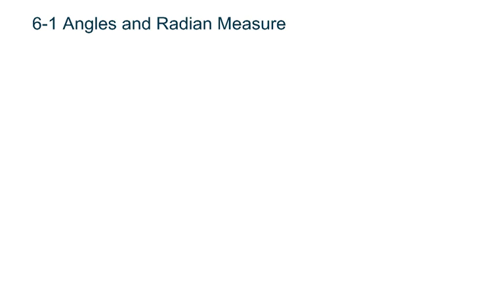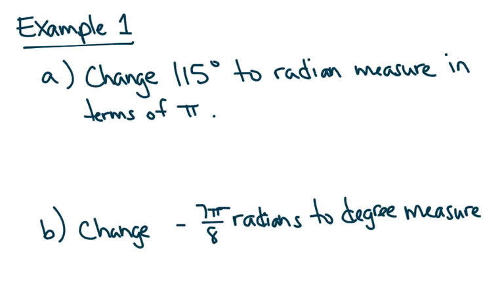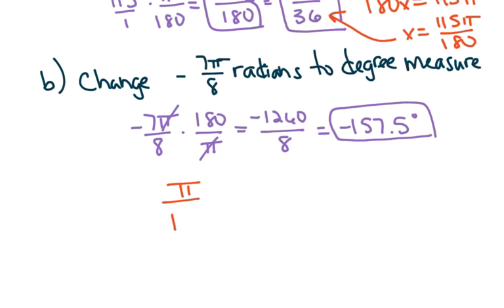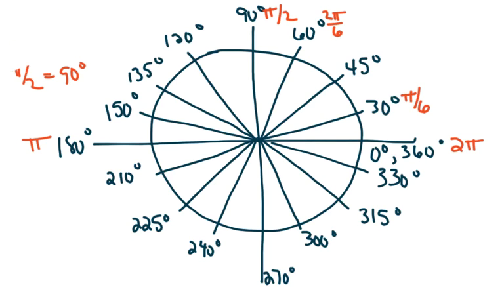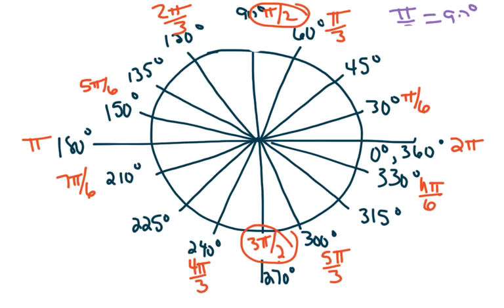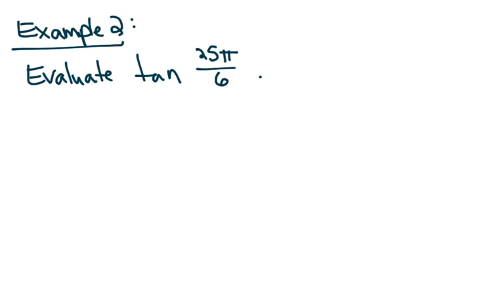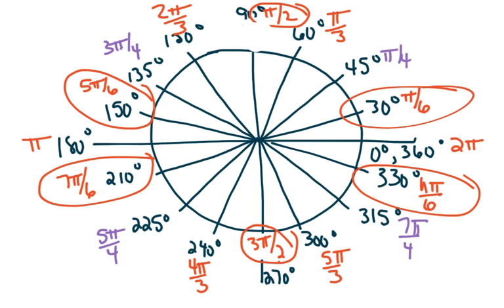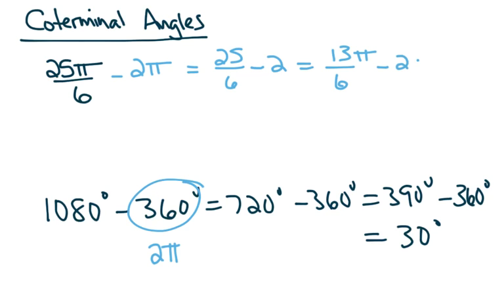PCR 6-1(1) Angles and Radian Measure